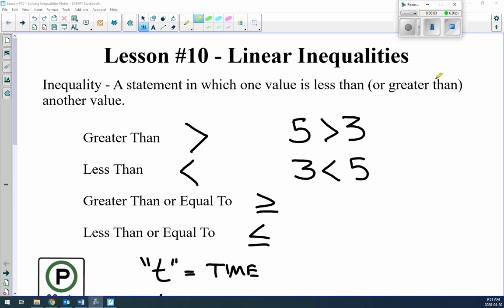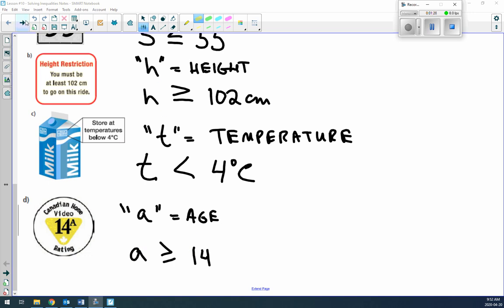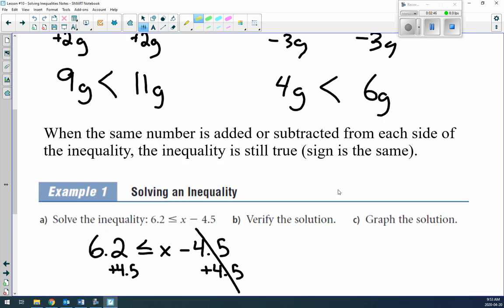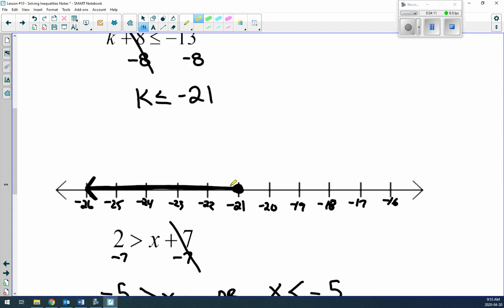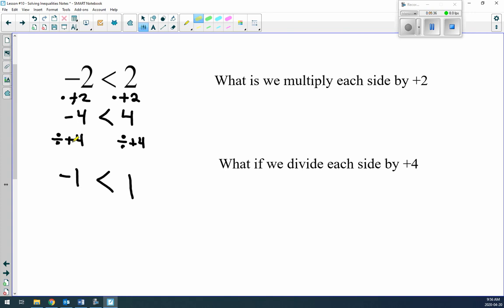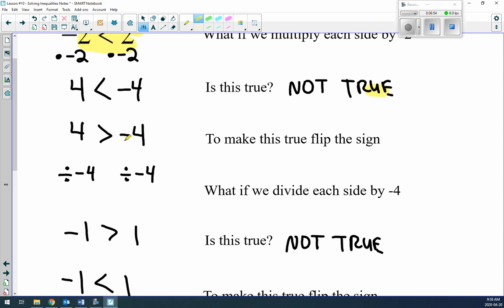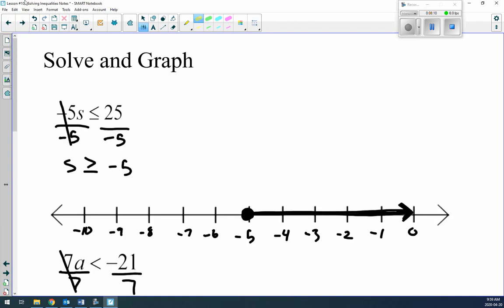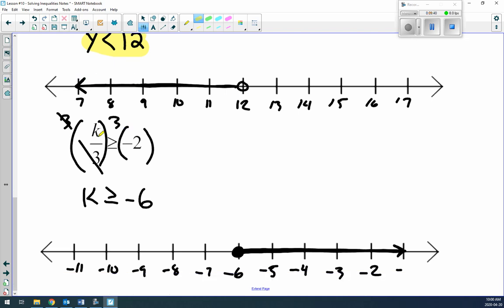Lesson #10 Solving Inequalities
Lesson #10 - Solving linear inequalities, greater than, less than, adding, subtracting, multiplying, and dividing both positive and negative values.